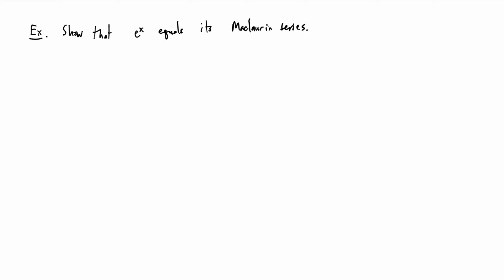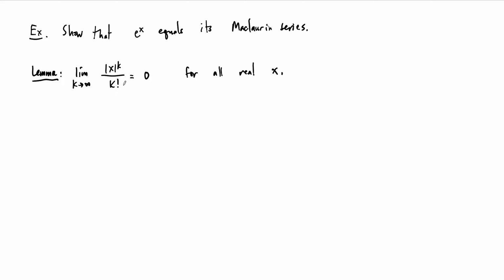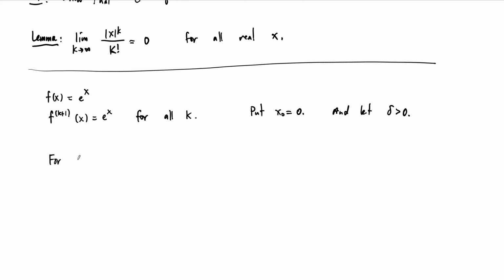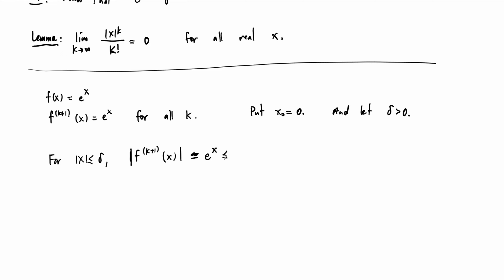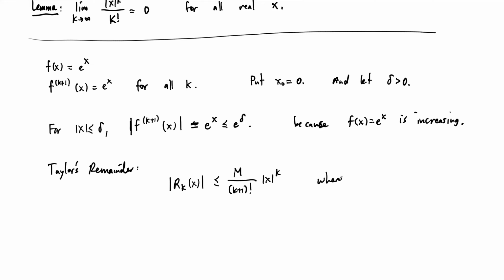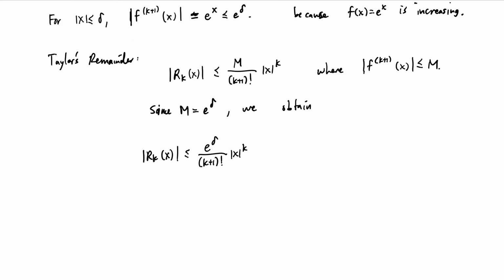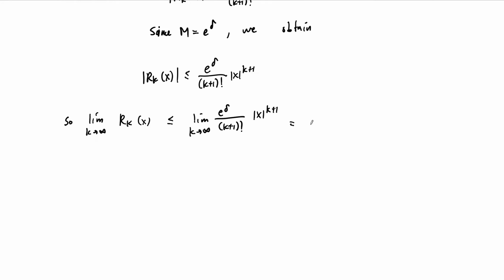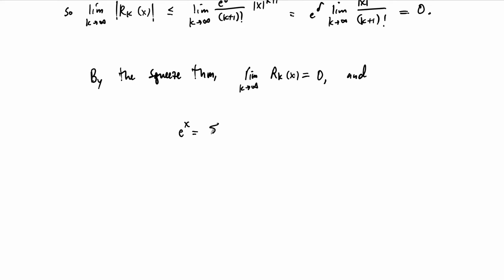e^x equals its Maclaurin series!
We use Taylor's remainder bound to prove that e^x equals its Maclaurin series for all x in R.